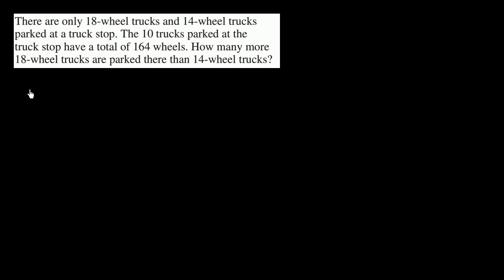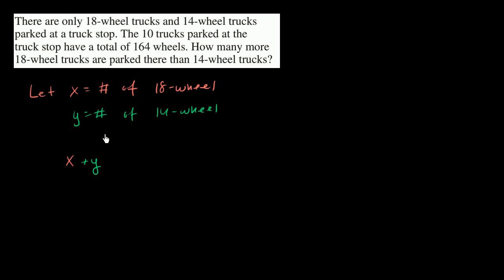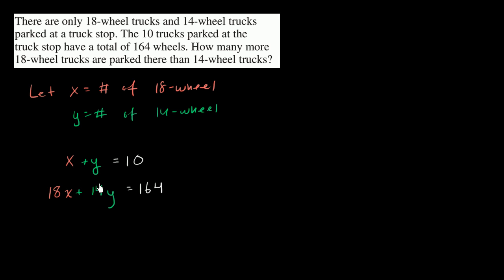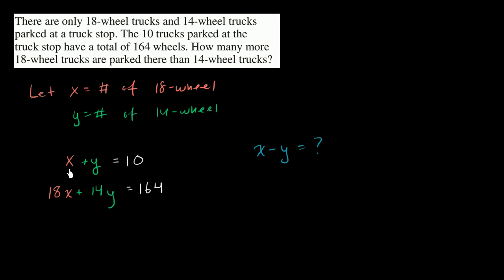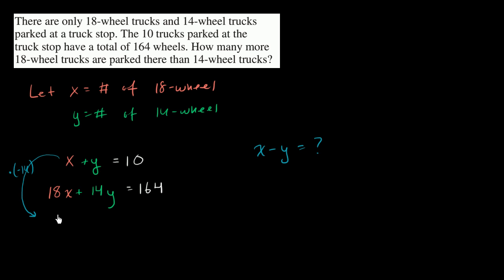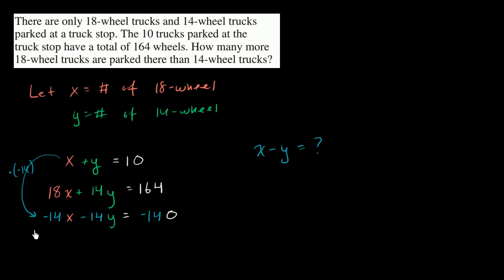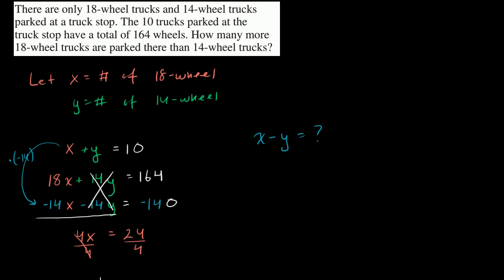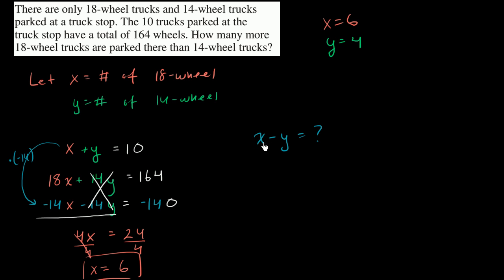10 Trucks in parking lot